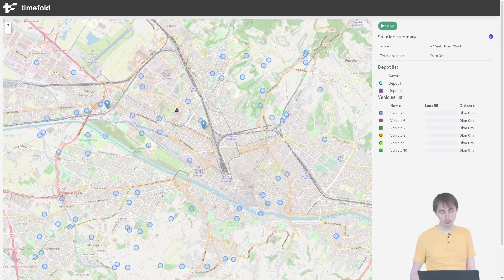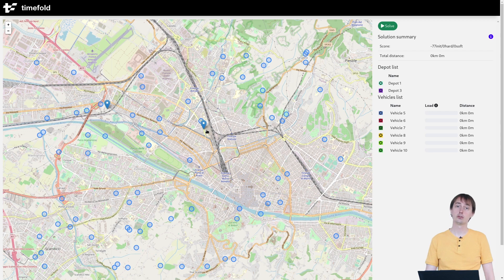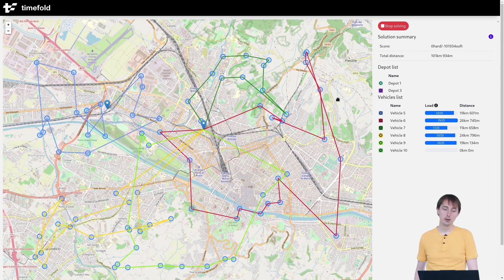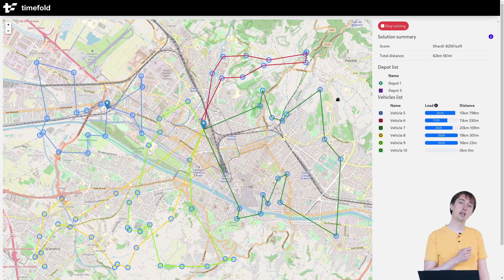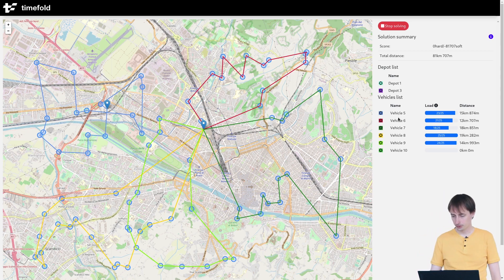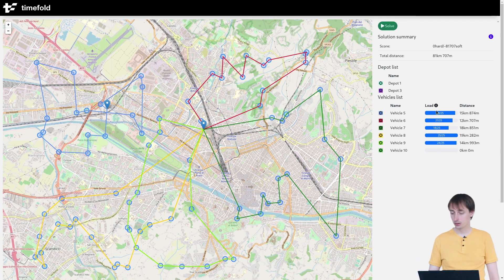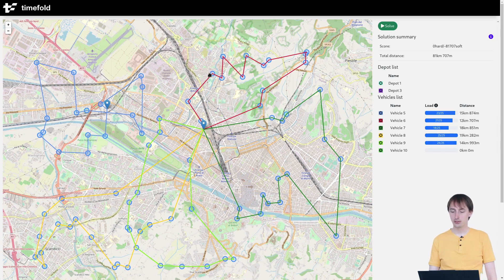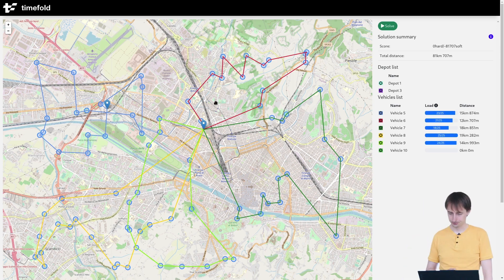Optimize the Vehicle Routing Problem (VRP) with Timefold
Unlock the power of efficient Vehicle Routing (VRP) with and optimise your vehicle routing problem with Timefold 🚚✨

In this video, we dive into the world of Vehicle Routing Problems (VRP) and demonstrate what problems Timefold’s advanced solver can tackle related to this. Our VRP software solution frees you of wasteful planning and reduces total drive time by up to 25%, saving on fuel costs, carbon emissions and staffing.

Ready to embark on a journey towards streamlined logistics?

Timing schedule:
00:02 - Optimize your vehicle routes
00:05 - Reduce fleet travel time by 25%
00:21 - VRP: multiple locations
00:49 - Consider additional constraints
03:42 -  Real-time adjustments and operational flexibility